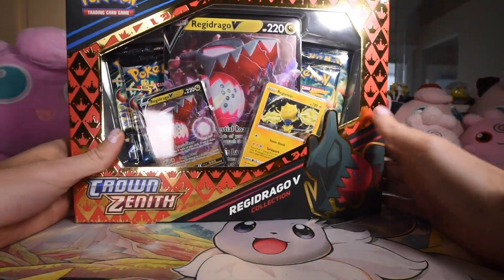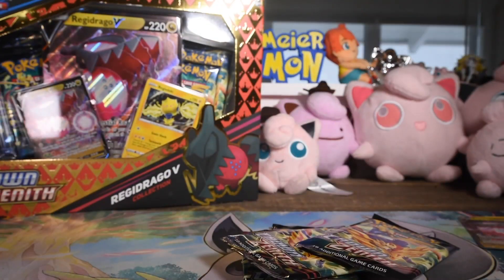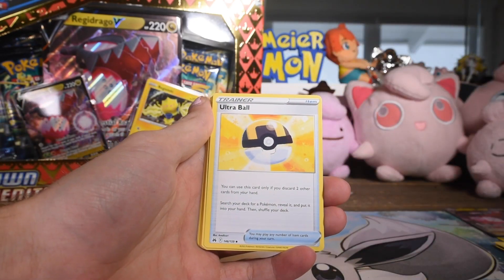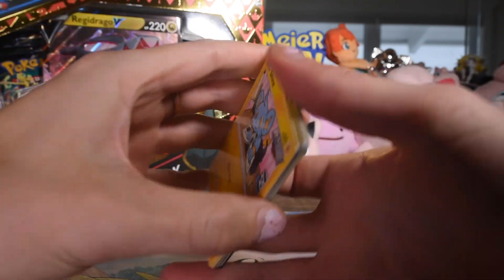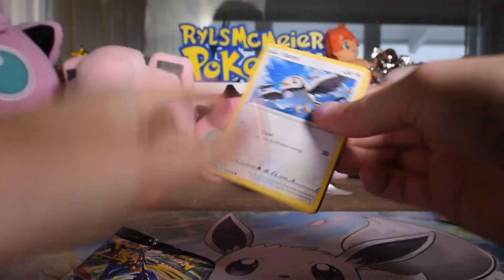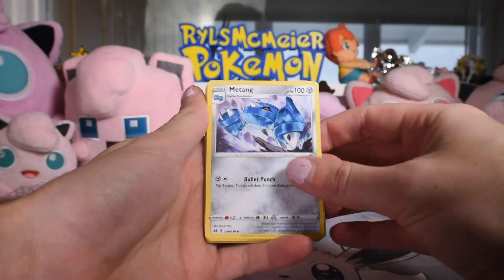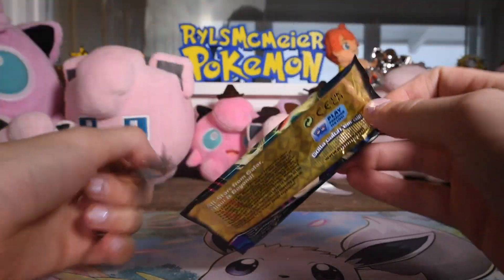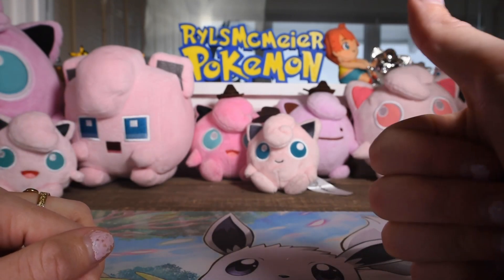Opening 2 Regidrago V Collections from CROWN ZENITH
Unboxing 2 Regidrago V collections from the new special set Crown Zenith! Each box contains 4 boosters, 1 alt holo, 1 promo, and an oversized promo!